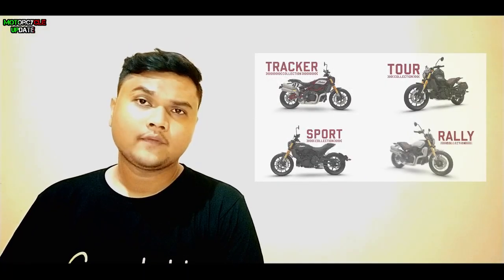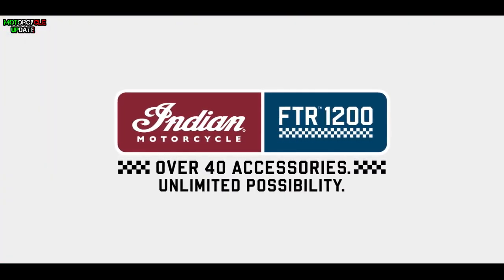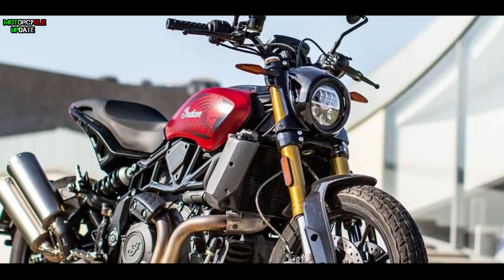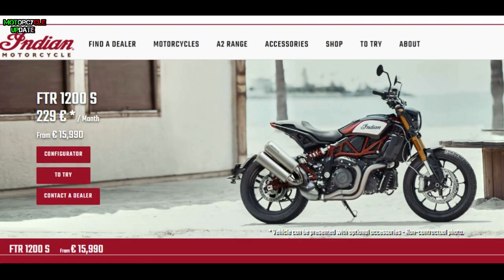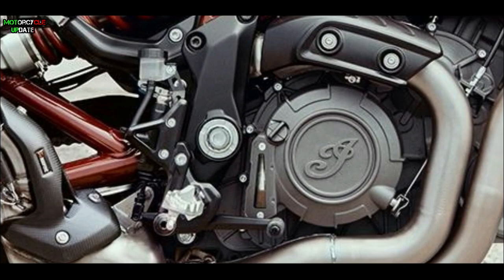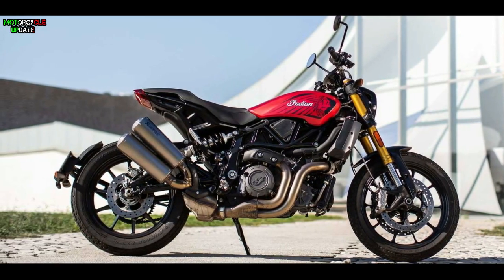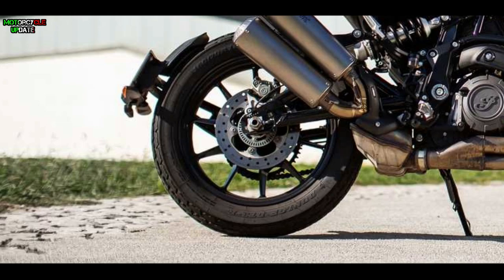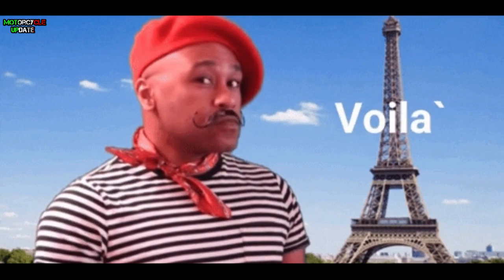2021 INDIAN FTR1200 RUBY SMOKE LIMITED EDITION | ONLY 150 UNITS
Indian motorcycle has been released new FTR 1200 limited edition in stunning red color, namely Ruby Smoke Edition.
Don't worry brothers, although this bike produce limited only 150 units, this bike offered in reasonable price.
lets check this out